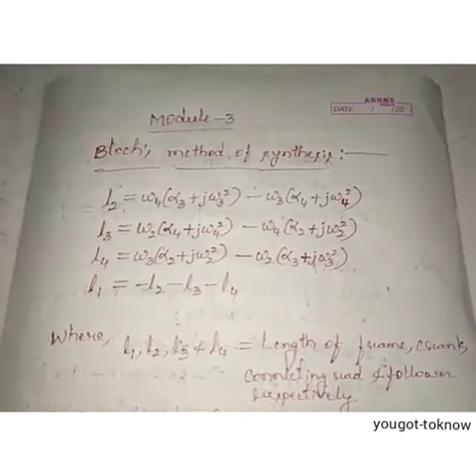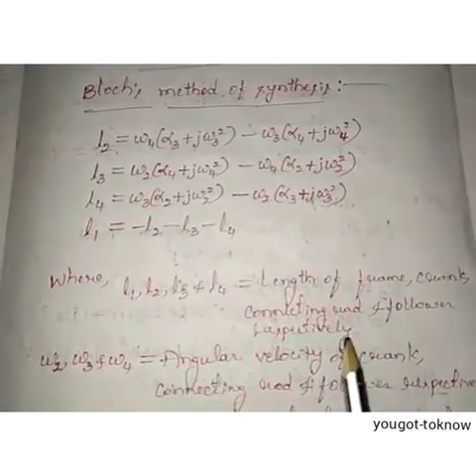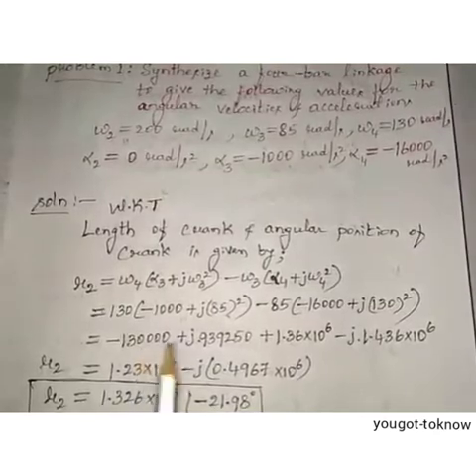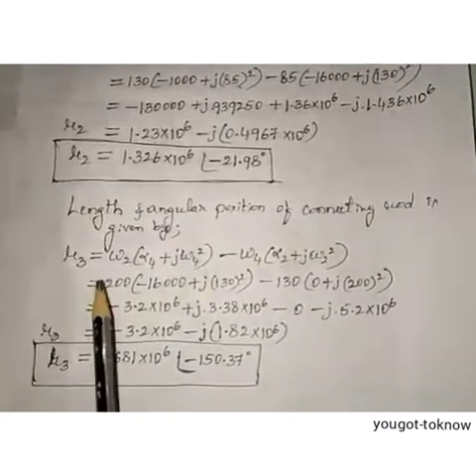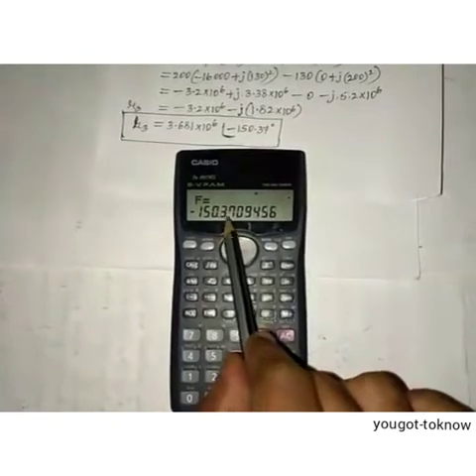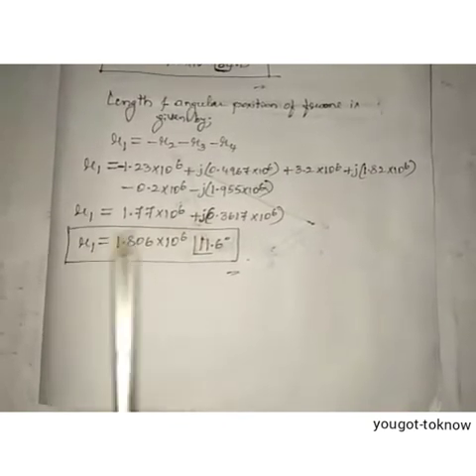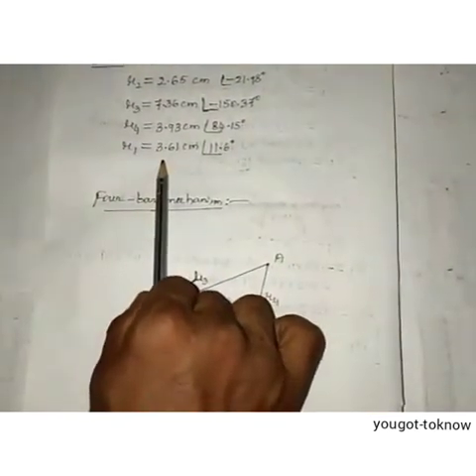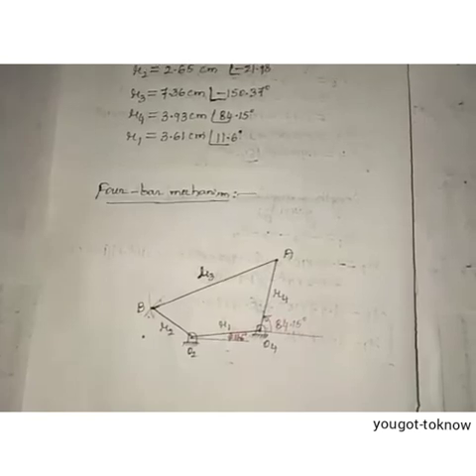Bloch's Method of Synthesis: KINAMATICS OF MACHINES